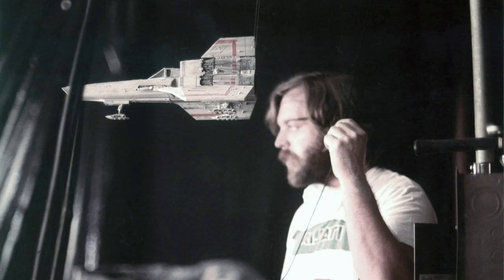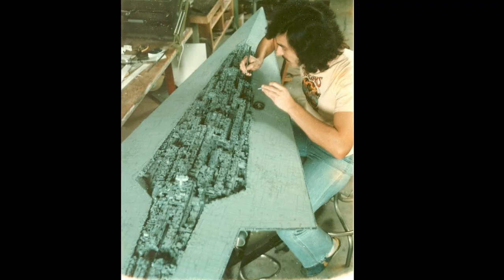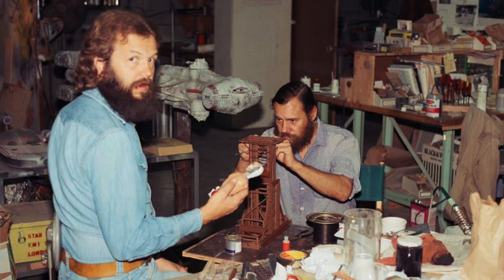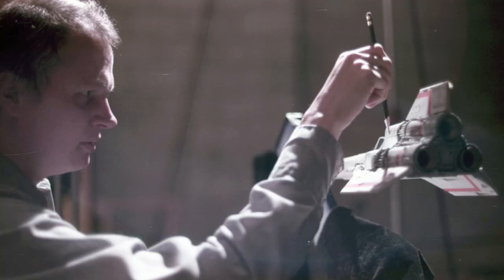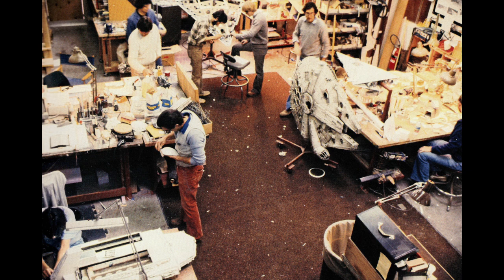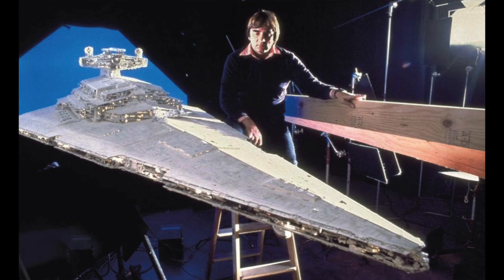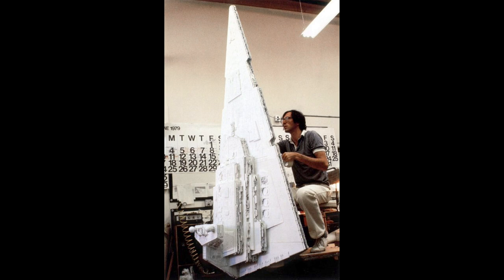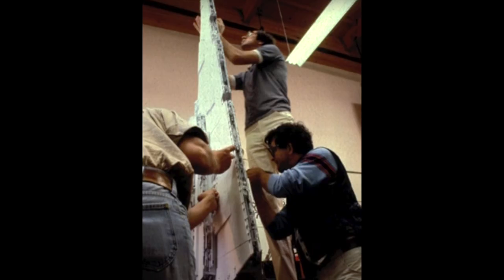THE EMPIRE STRIKES BACK miniature effects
THE EMPIRE STRIKES BACK miniature effects. Patrick McClung and Lorne Peterson talk about the miniatures made by ILM for the Star Wars sequel. Upgraded Sense of Scale segment. Photos: Industrial Light and Magic, Chris Casady, Lucasfilm, Apogee, Disney?